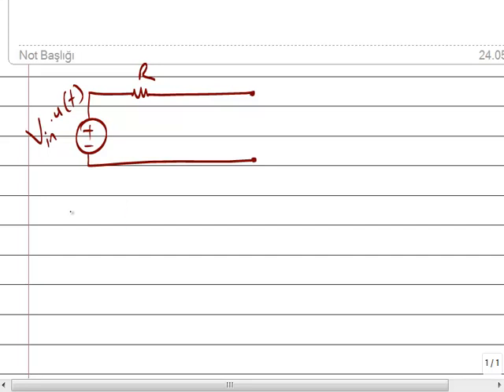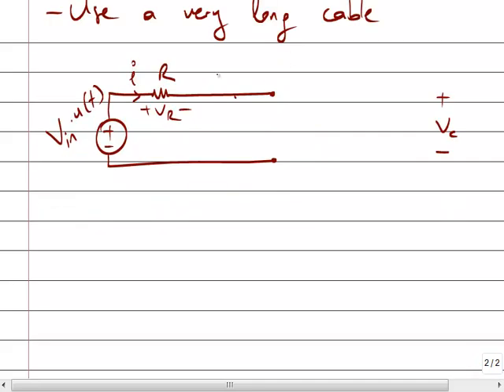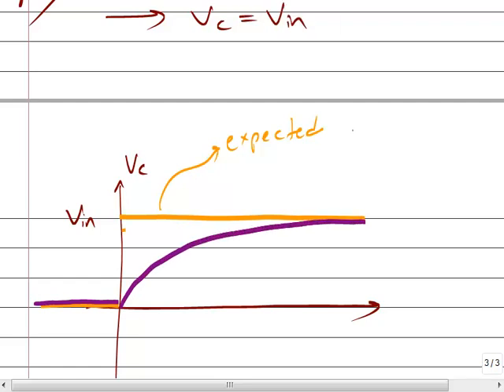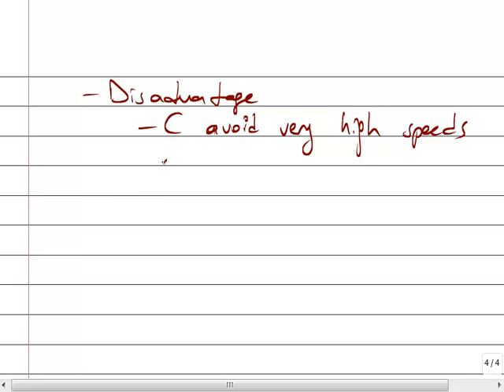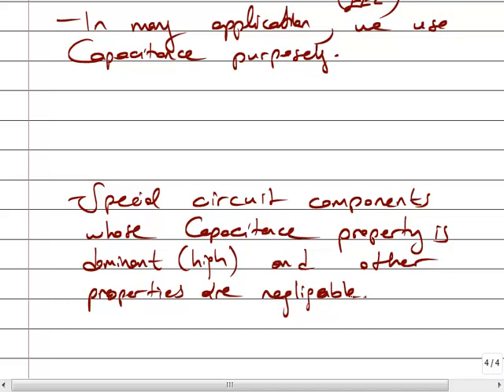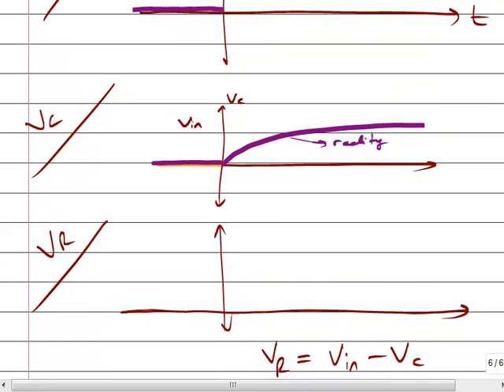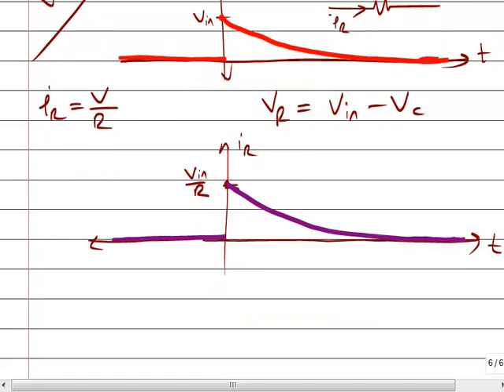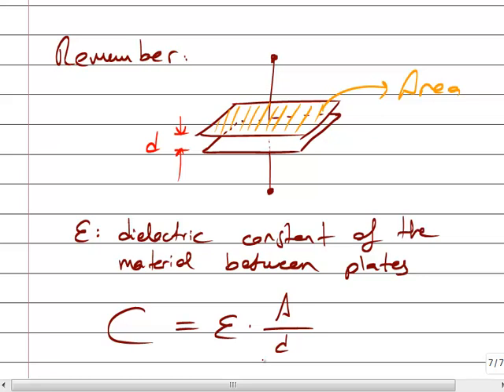eMuderris, maerbirwork000468 dc ckts capacitors and RC circuits 01.mp4